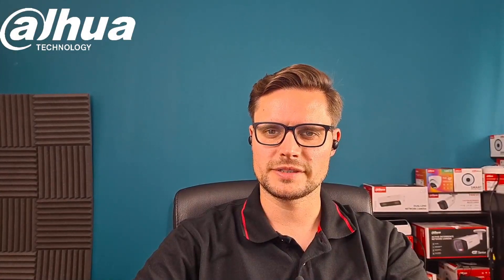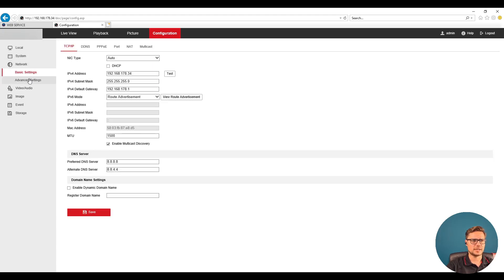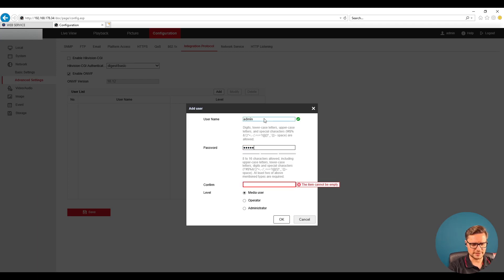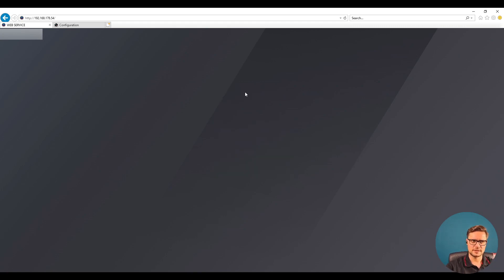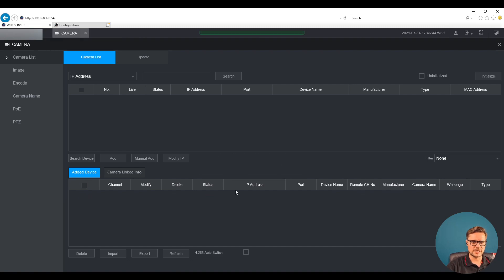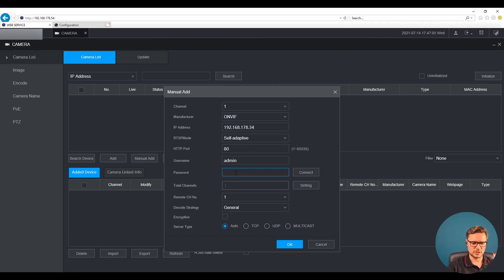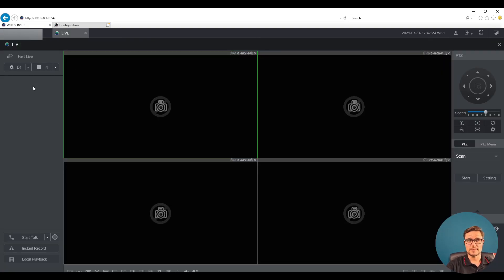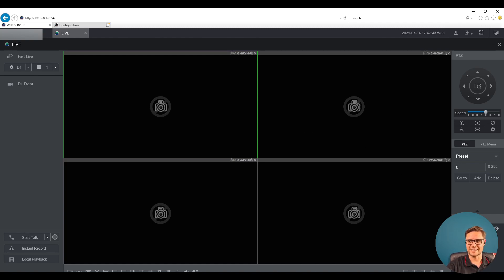How to add 3rd party camera to the Dahua NVR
A quick guide to show how to add 3rd party camera to the Dahua NVR